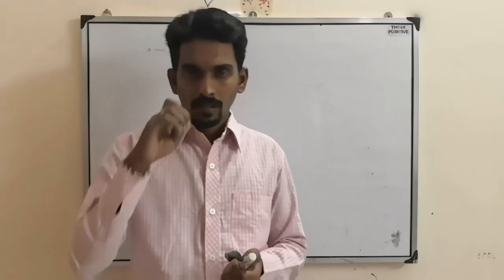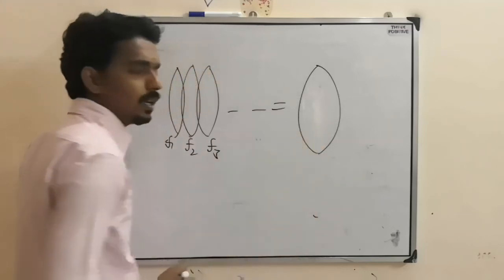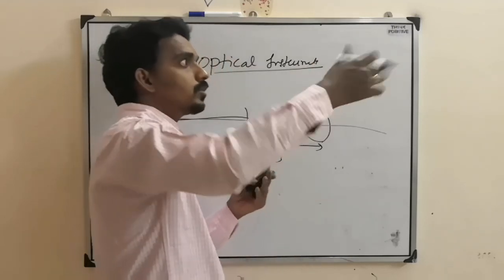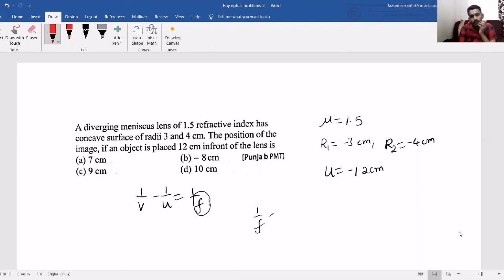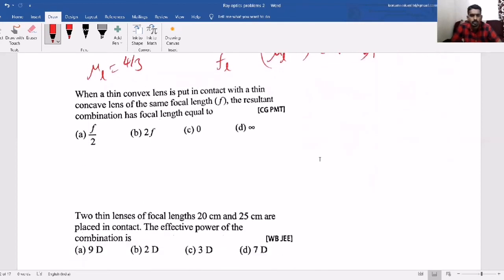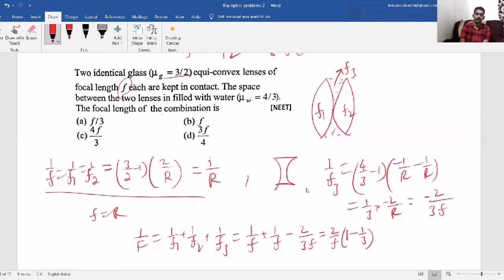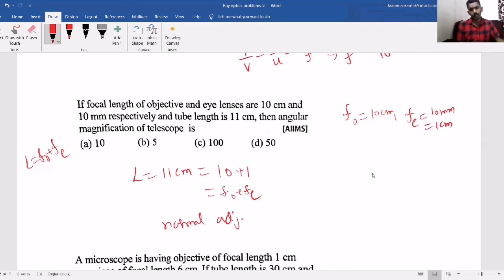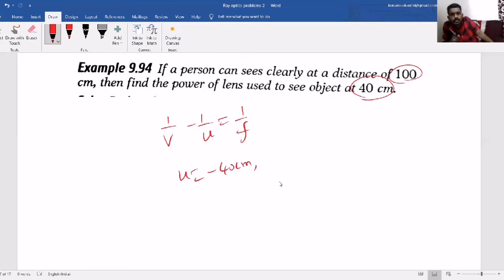Ray optics - 2-short term